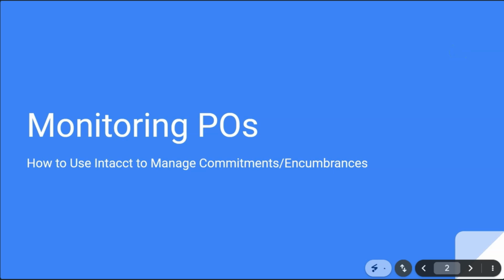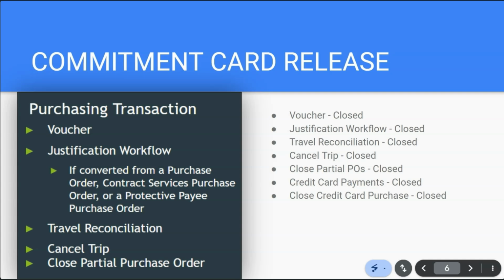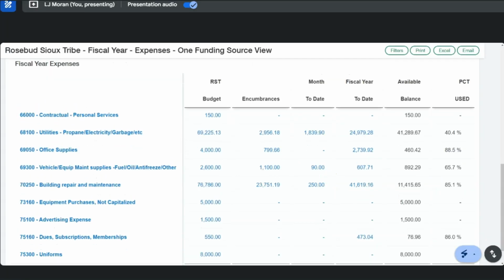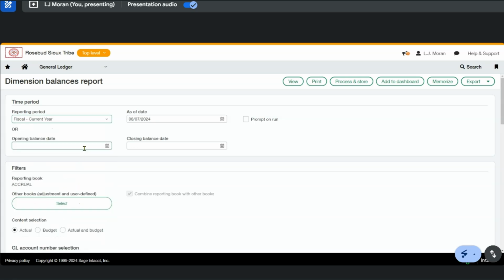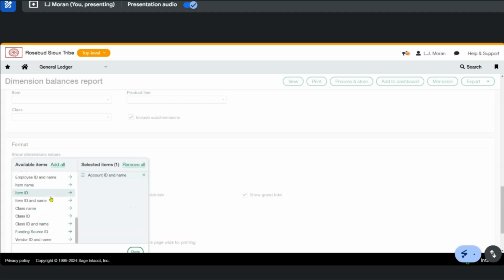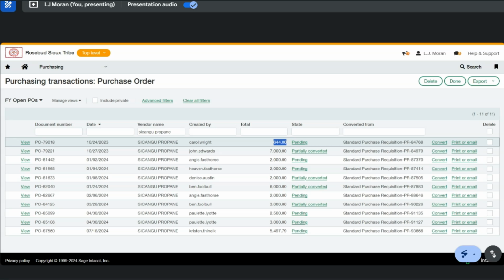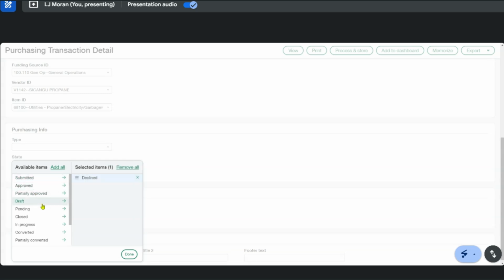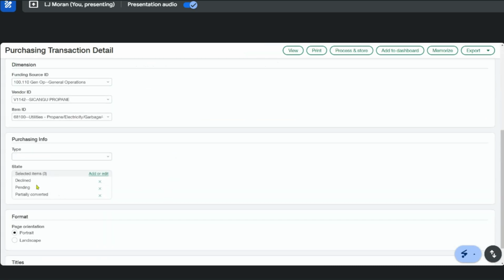Sage Intacct - Encumbrances 8.7.24